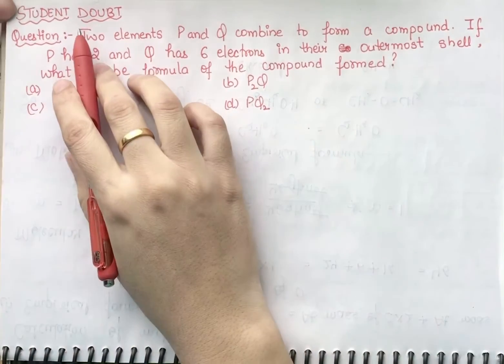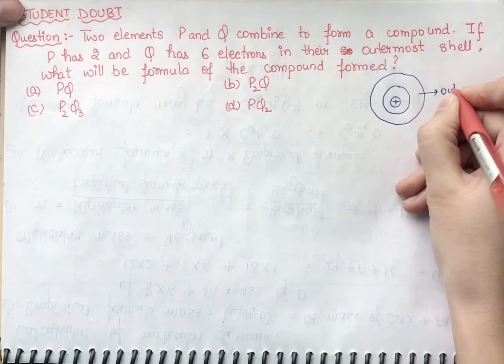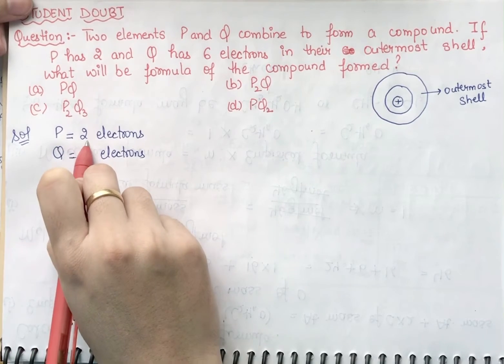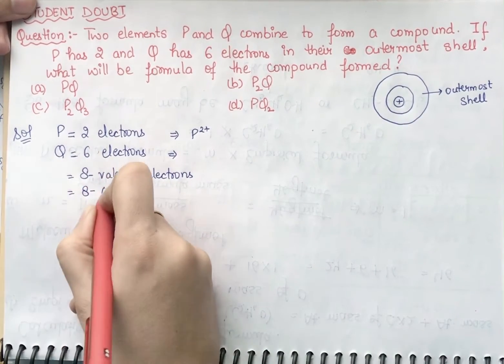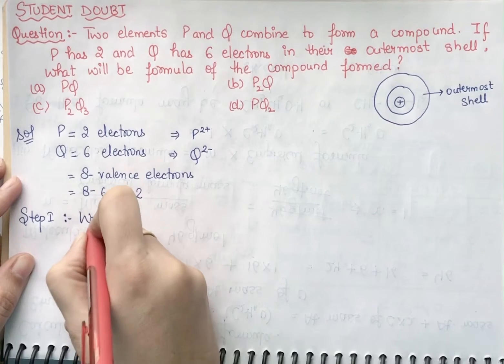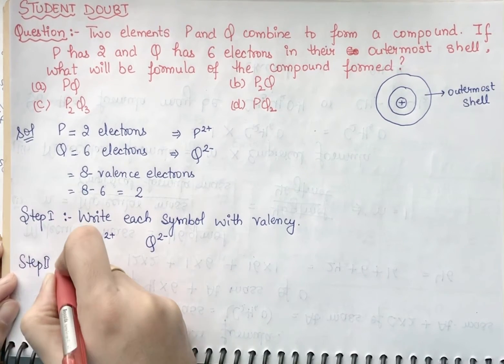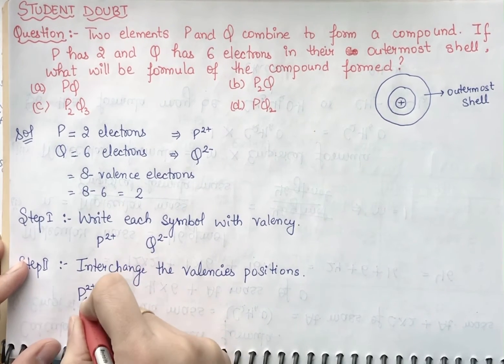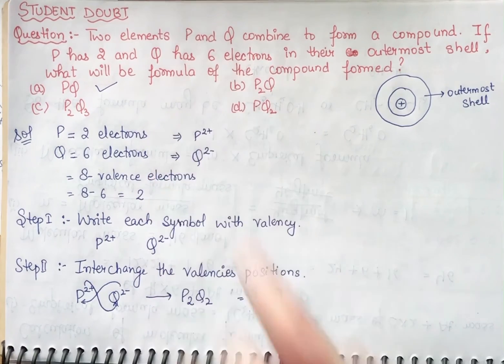Two elements P and Q combine to form a compound. If P has 2 and Q has 6 electrons in their....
Two elements P and Q combine to form a compound. If P has 2 and Q has 6 electrons in their outermost shell. What will be formulae of the compound formed?
i) PQ
ii) P2Q
iii) P2Q3
iv) PQ2